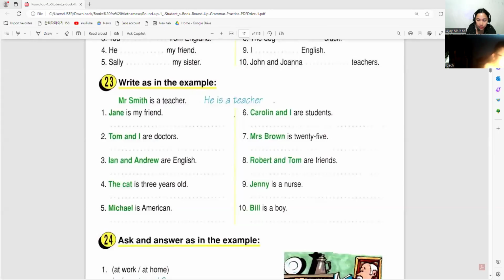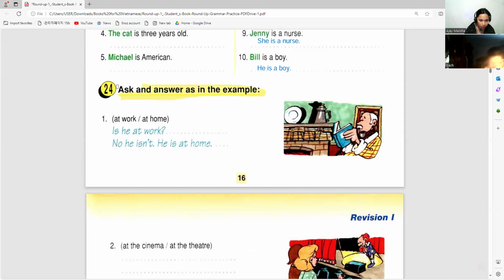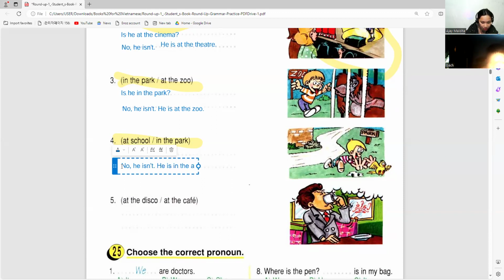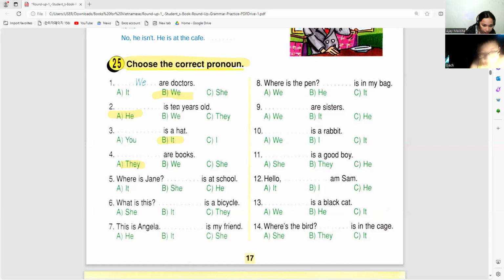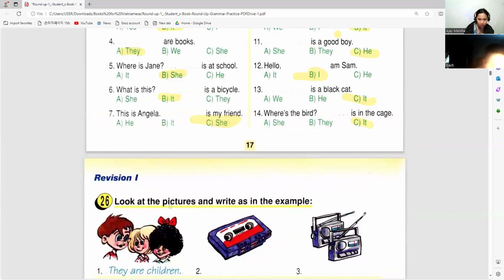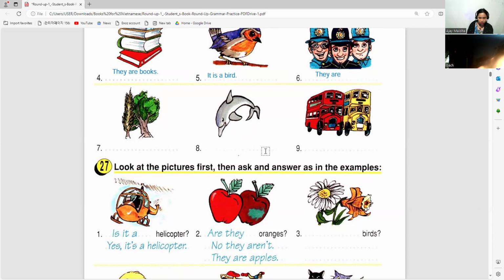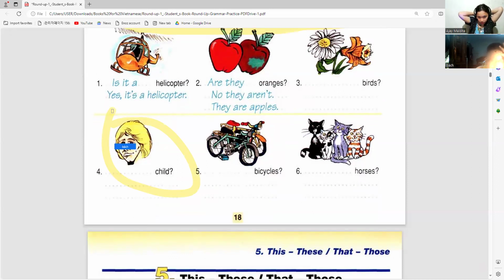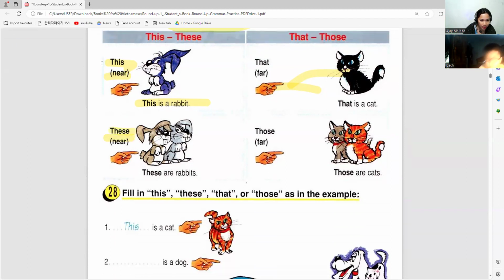Hoàng Bách A2 day 42 |Học Tiếng Anh Online|Learn English Online